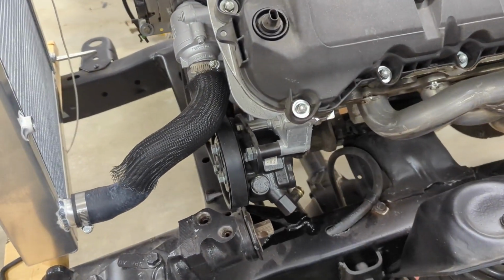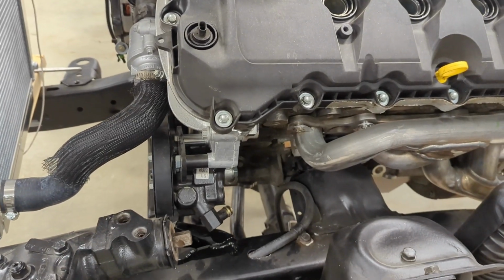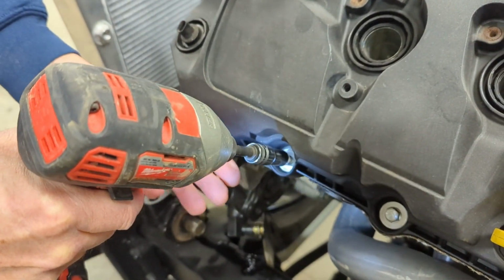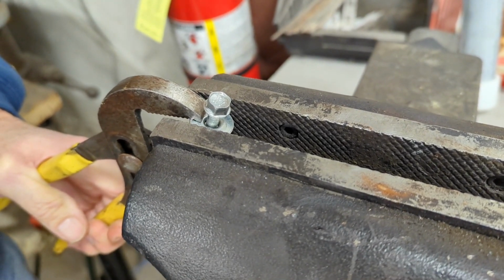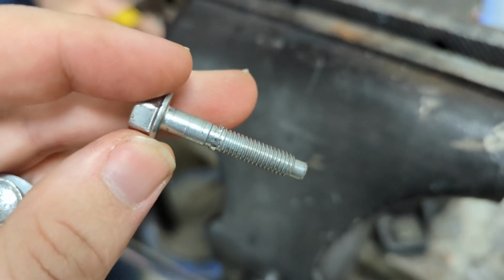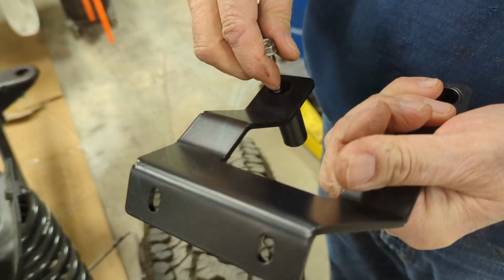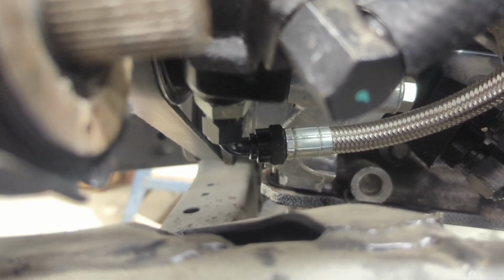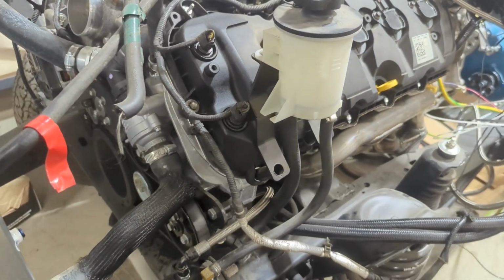BC Broncos Power Steering Reservoir on a Coyote Swapped Early Bronco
In this video, I install the BC Broncos 48-12113 kit which is a power steering reservoir with made specifically for Coyote Swapped Early Broncos.  This kit is very simple to install I'm hoping it will allow easy removal/installation of the Bronco body since the entirety of the system is mounted to the engine rather than the body.